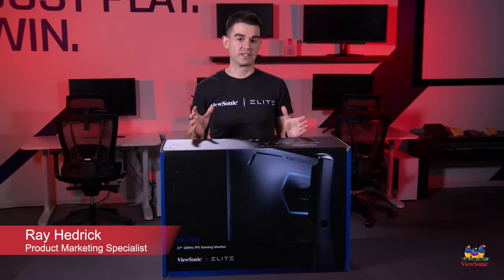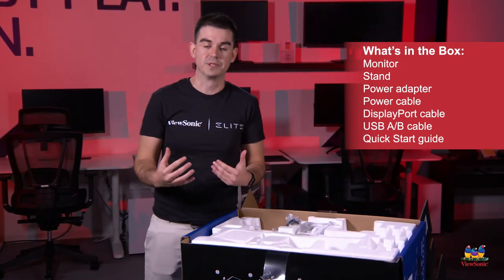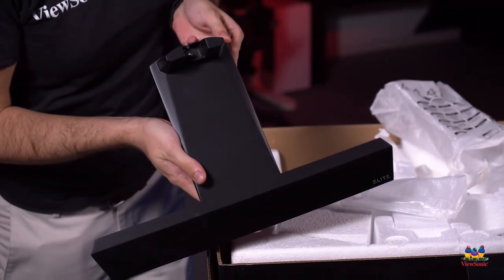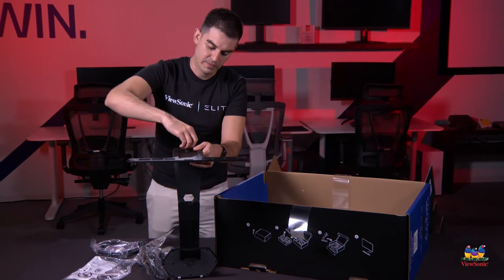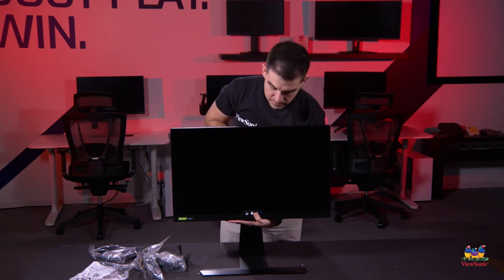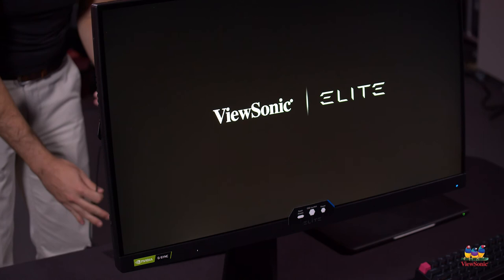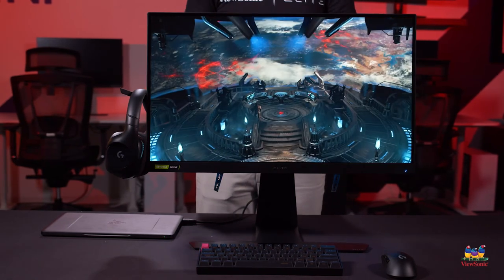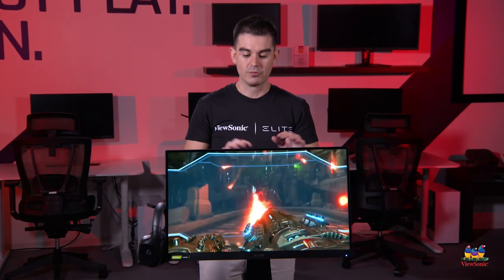Unboxing the ELITE XG270Q Gaming Monitor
With its 165Hz refresh rate and NVIDIA G-SYNC technology, this groundbreaking monitor ensures smooth and uninterrupted gameplay for even the fastest scenarios.